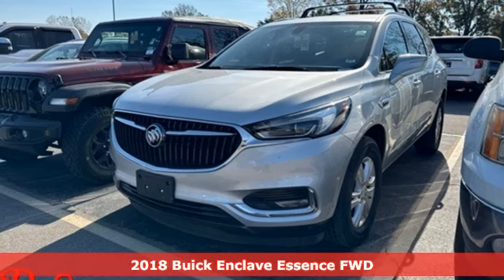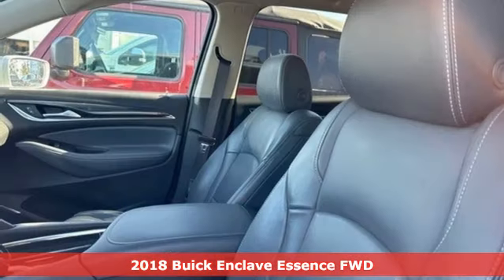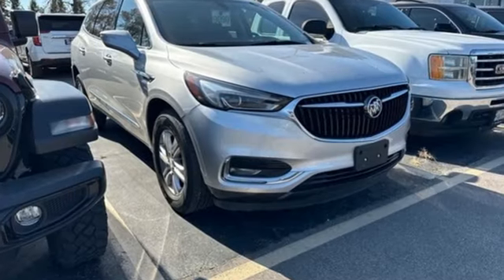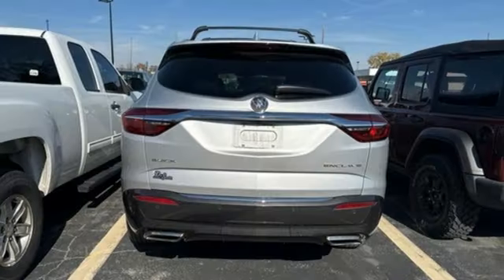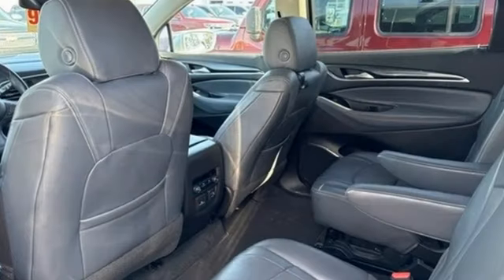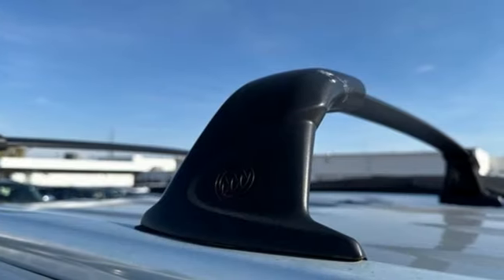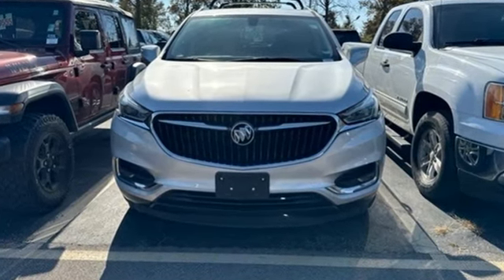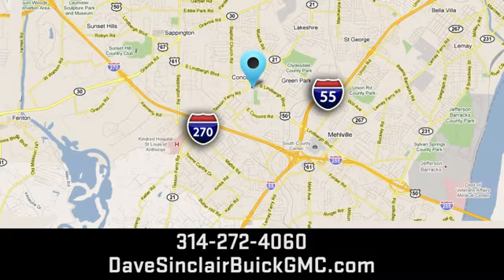Used 2018 Buick Enclave Saint Louis, MO T231696A - SOLD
Year: 2018
Make: Buick
Model: Enclave
Trim: Essence
Engine: 3.6L V6
Transmission: Automatic
Color: Quicksilver Metallic - (Gray)
Interior: Dark Galvanized
Mileage: 87165
Stock #: T231696A
VIN: 5GAERBKW7JJ257341
Recent Arrival! ANOTHER DAVE SINCLAIR 1-OWNER, BLUETOOTH HANDS FREE MOBILE, REAR BACK UP CAMERA, HEATED LEATHER SEATING, REMOTE START, REAR POWER LIFTGATE, FWD.brbr18/26 City/Highway MPGbrDave Sinclair Buick GMC is conveniently located at the corner of Tesson Ferry & Lindbergh Blvd in St. Louis MO. New Buick and GMC models are arriving daily. For more information about Dave Sinclair Buick GMC and our current offers, visit our today! And remember, &quot;if the car or truck you buy isn't right, we'll make it right FREE&quot; Price does not include our Administrative fee of $565

Address:
5655 S Lindbergh Blvd